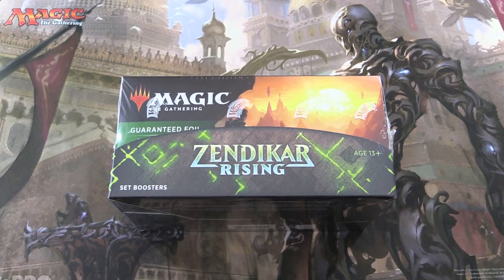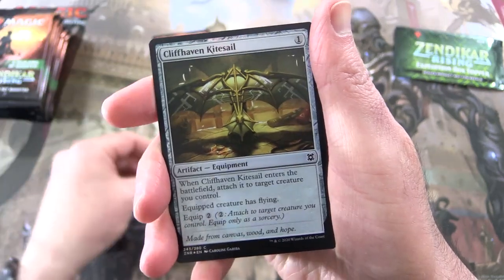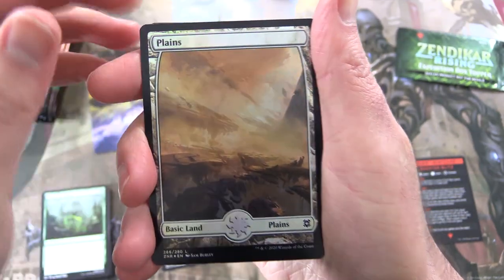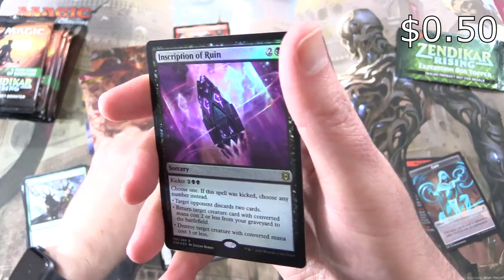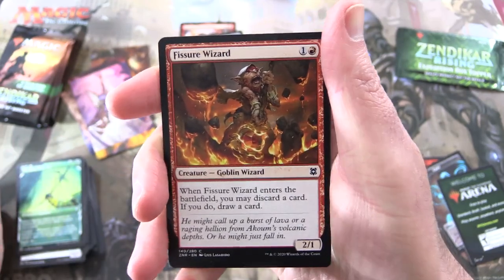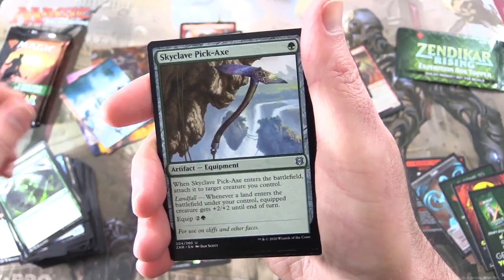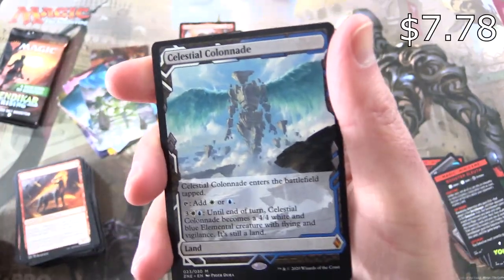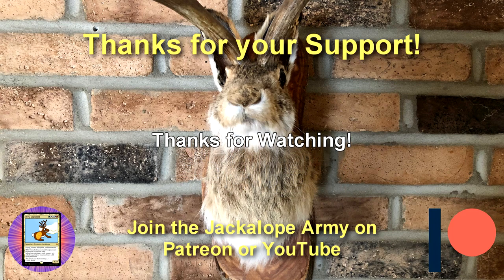MYTHIC MADHOUSE! Zendikar Rising Set Boosters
Unpacking some Magic: The Gathering Zendikar Rising Set Booster packs. This is snack #8 in a series!